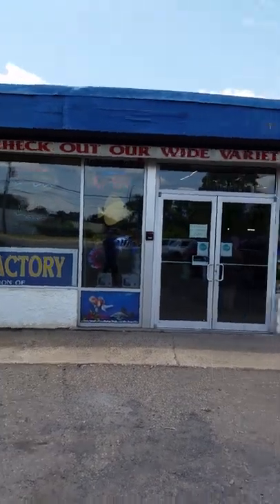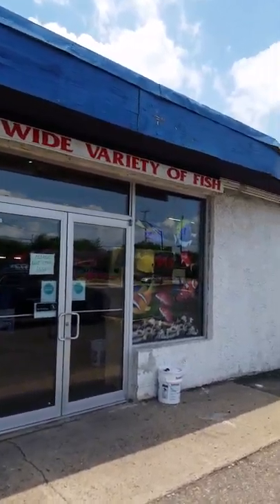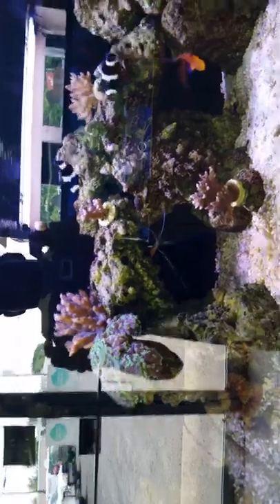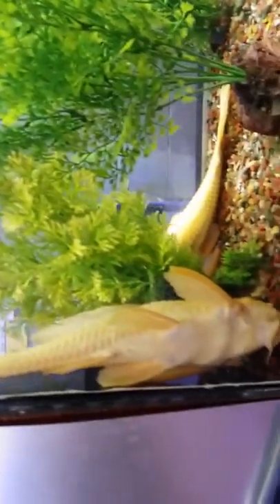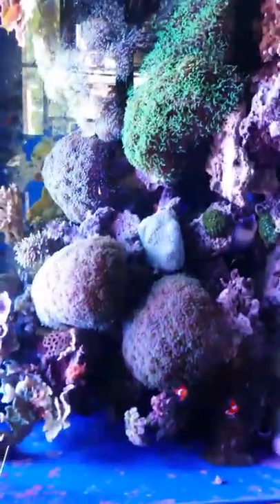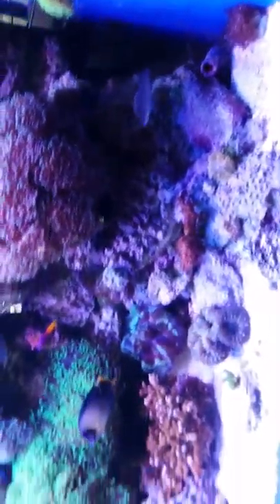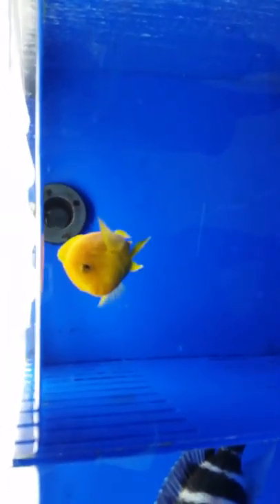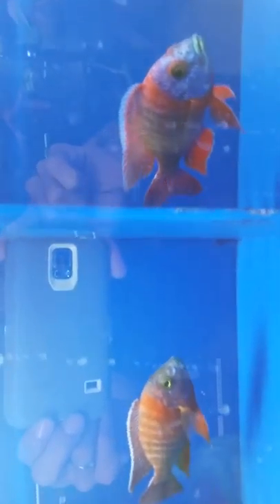Intro to the fish factory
King Malo cichlids visit the fish factory in Philadelphia